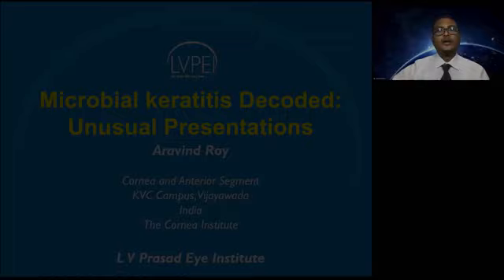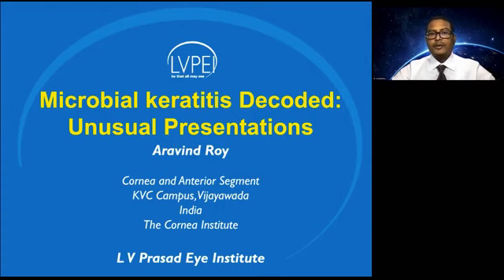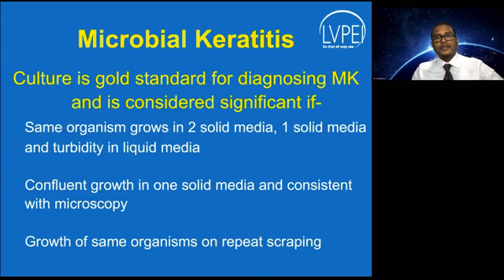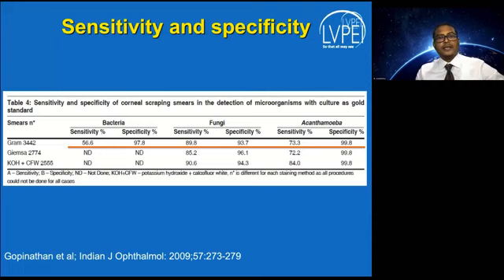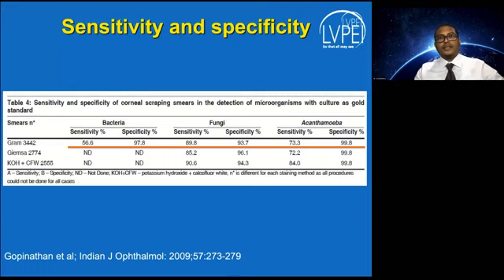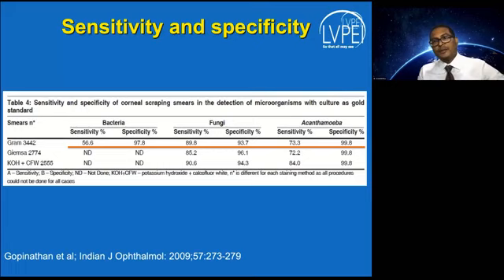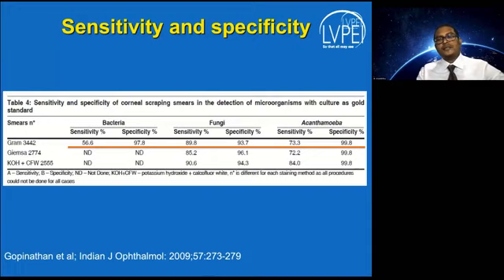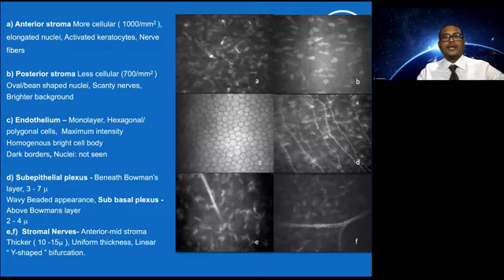Lecture: Microbial Keratitis Decoded: Unusual Presentations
Microbial keratitis is a leading cause of corneal opacities and blindness. The prevalence of corneal infections is disproportionately distributed to low and middle income countries. These are also the regions which have limited access to a cornea service. Patients often self medicate or opt for alternative traditional medicines. In this scenario patients present late, often lost to follow up or present with an altered clinical picture. Infection with atypical microorganisms, mixed infection, and unusual clinical presentations are not uncommon. We discuss the clinical approach and management strategies to unusual microbial keratitis. Lecturer: Dr. Aravind Roy, L V Prasad Eye Institute, India